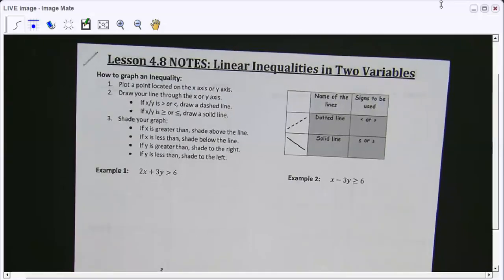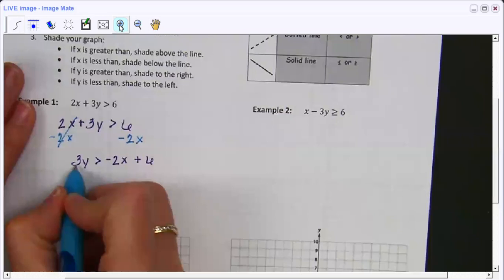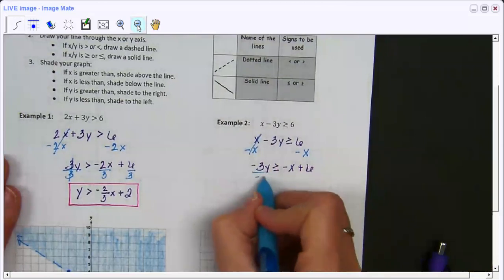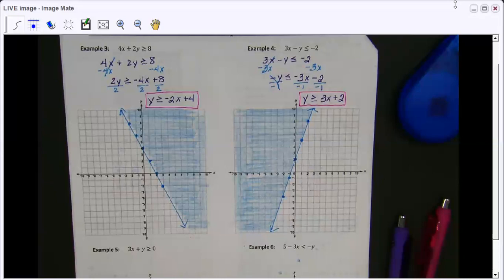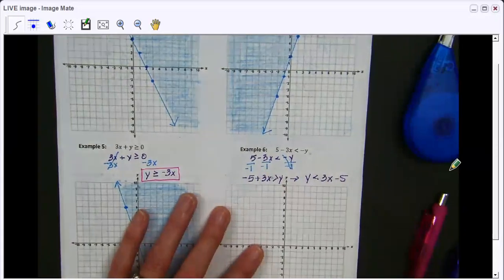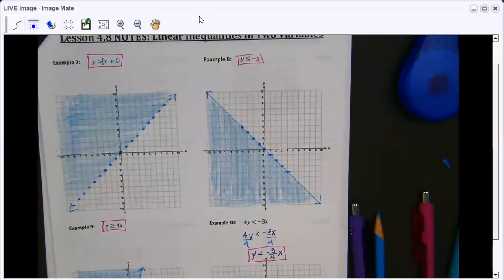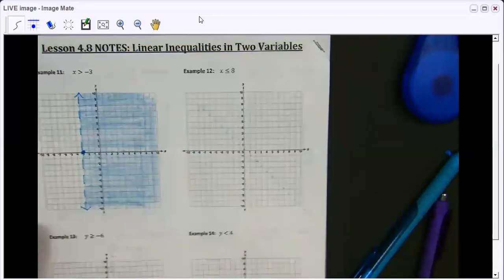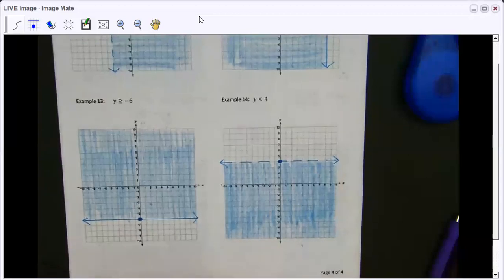Lesson 4.8 - Linear Inequalities in Two Variables